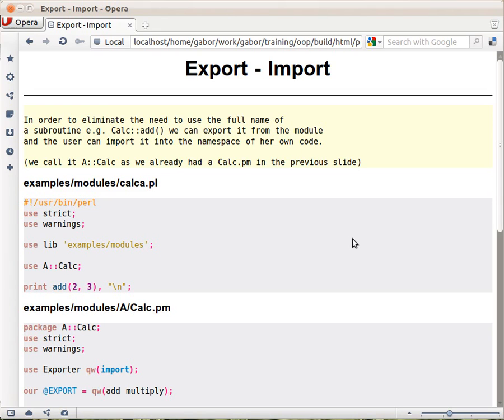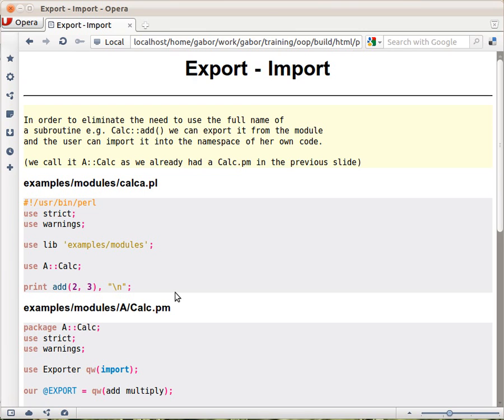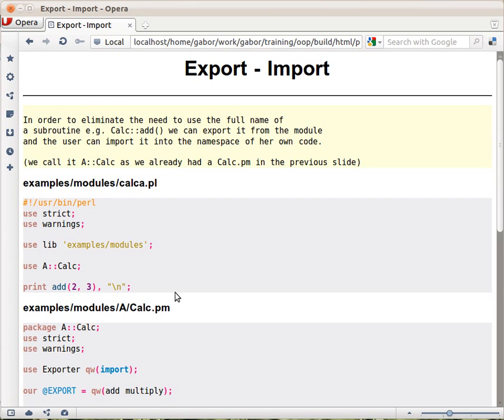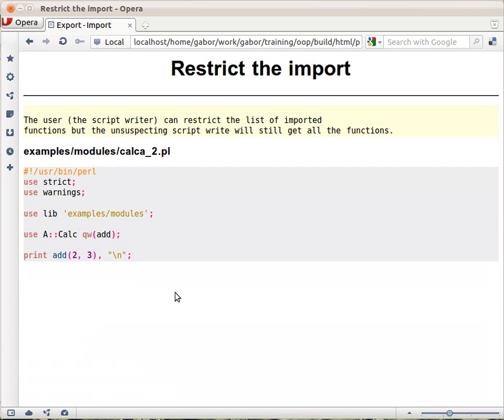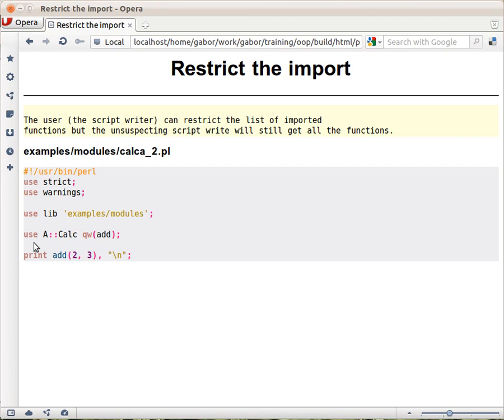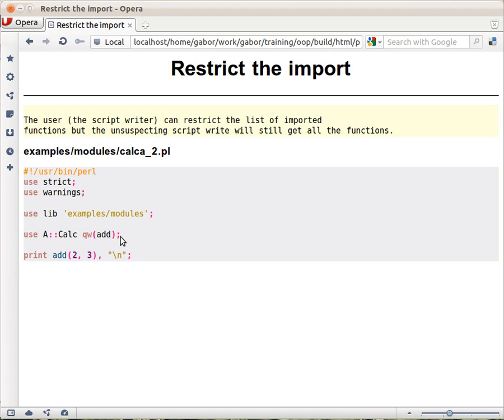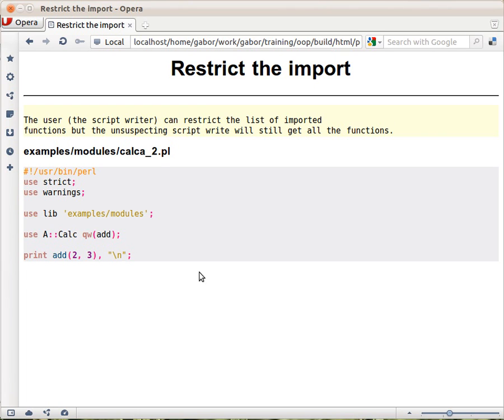Restrict the import in Perl by listing the functions to be imported